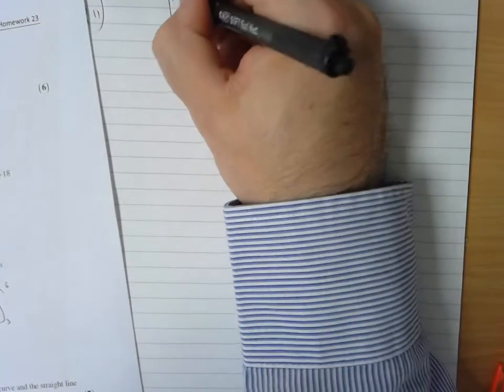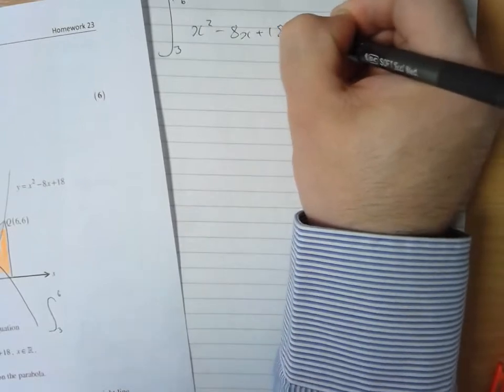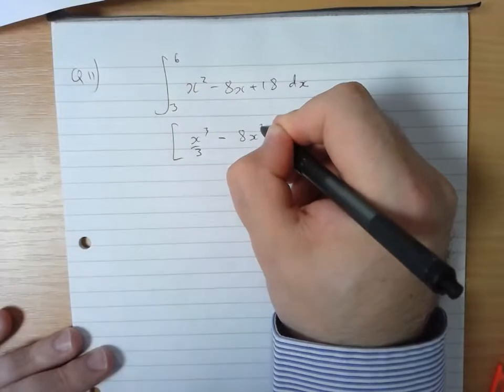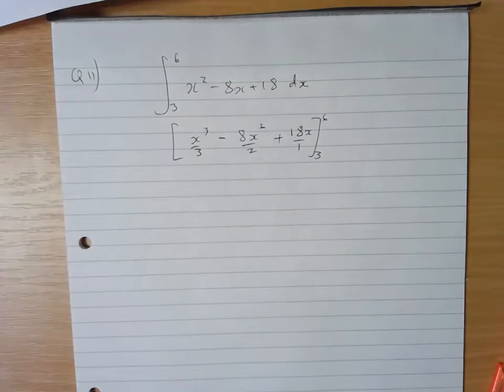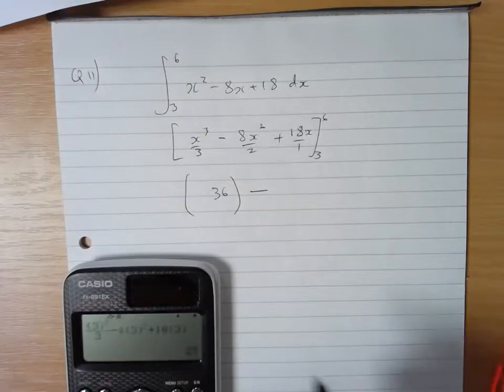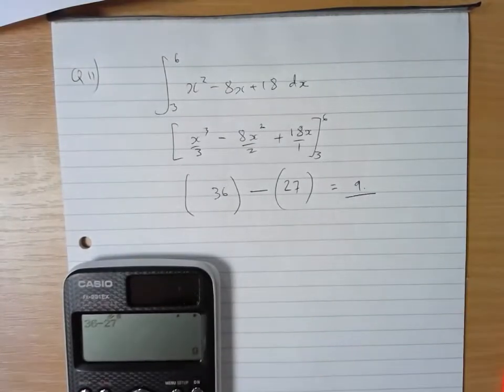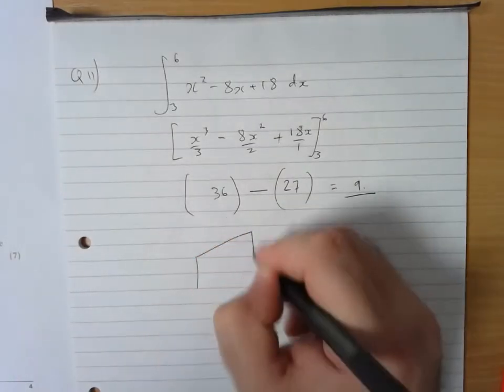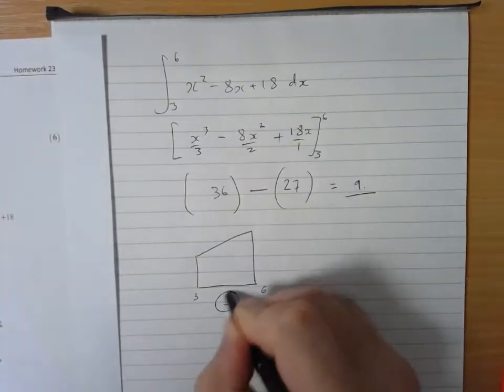Y1 Hwk23 Q11